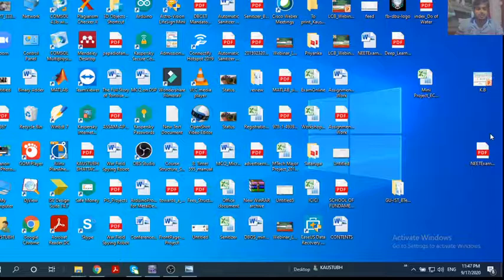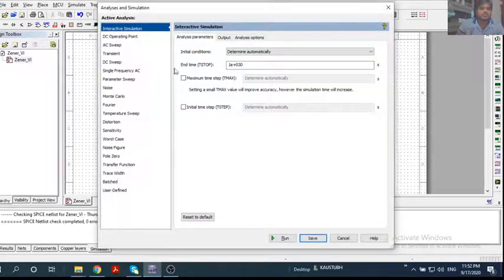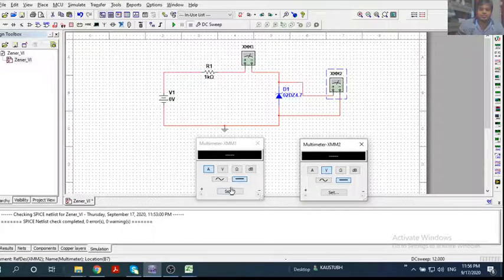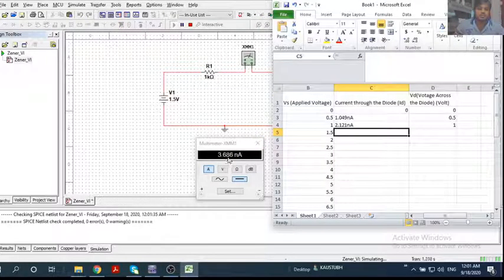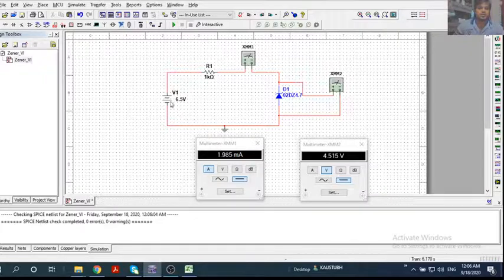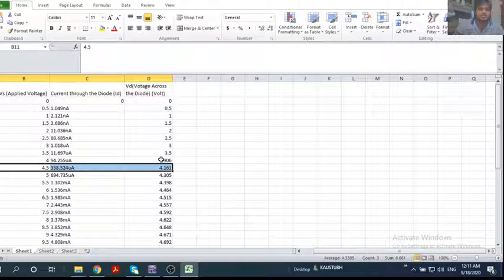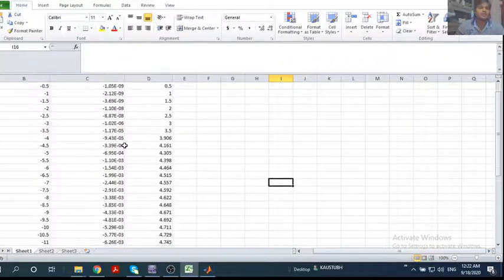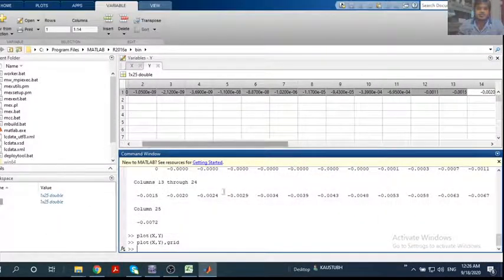Zener Diode VI Characteristics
This video explains the experimentation of VI Characteristics of Zener Diode